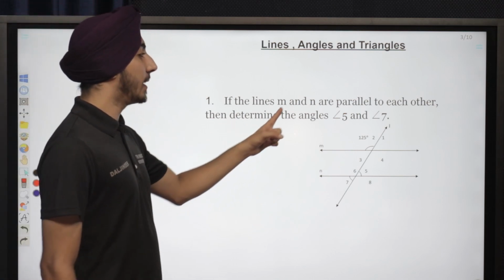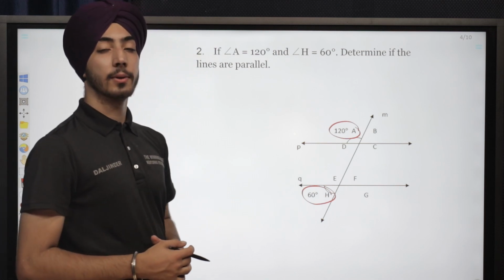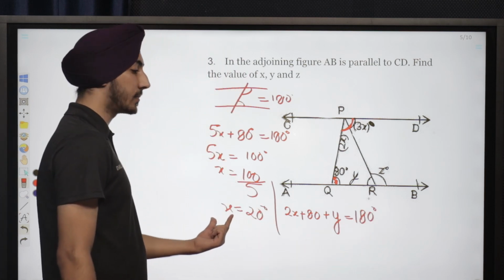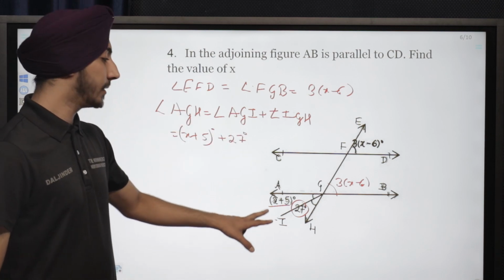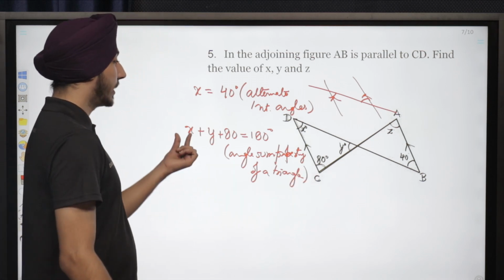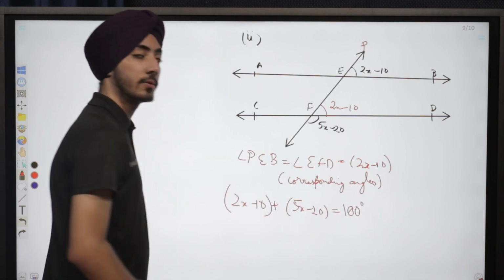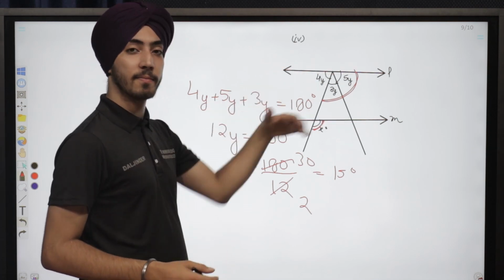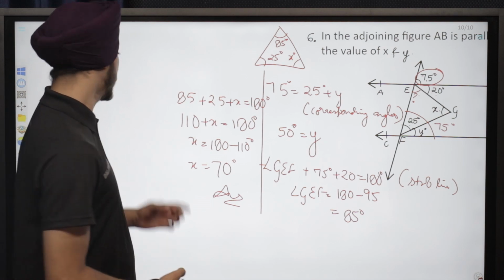RIMC December 2021 Maths: Important Questions Lines, Angles and Triangles | RIMC Entrance Exam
🔥 RIMC | How to Crack RIMC Entrance Exam -
 @The Winning Edge   brings Free Online Entrance ExamCoaching for students appearing for RIMC Entrance Exam 2021. RIMC Entrance Exam Preparation series will cover the complete RIMC Syllabus of RIMC English, RIMC Grammer, RIMC Math, RIMC GK. Free online RIMC Course will also cover RIMC Solved Papers, RIMC Question Papers and RIMC Tests.
RIMC Exam Date 2021- 18 December 2021, , RIMC Result- March 2022.
RIMC Form 2022- April 2022, RIMC Exam Date 2022- June 2022.
RIMC Maths: Important Questions Lines, Angles and Triangles |   RIMC Entrance Exam Preparation.
RIMC Entrance Exam Preparation free YouTube series for RIMC Dehradun Admission 2022. RIMC Exam date 2021 is 18 December 2021. Wishing All The Best to all the RIMC Aspirants from  @TheWinningEdgeDefence Team.
RIMC Entrance Exam preparation Mathematics | Important Questions Lines, Angles and Triangles
Hello Aspirants. In today's session, WEDA’s Exam Preparation expert will teach you Mathematics | Important Questions Lines, Angles and Triangles. This class aims to help you prepare for RIMC 2021 examinations. Watch the free online class for RIMC 2021 mathematics sessions for complete preparation.

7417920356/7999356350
Links to Watch RIMC Entrance Exam Preparation Videos -